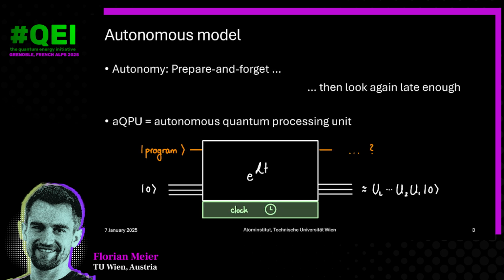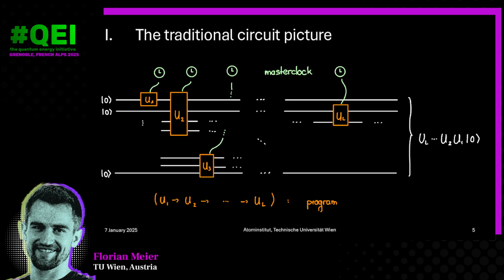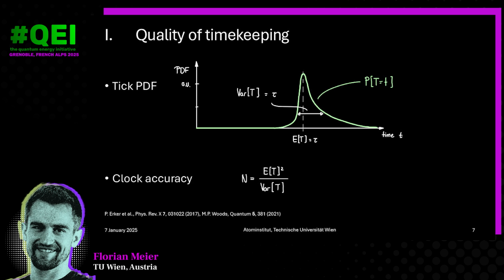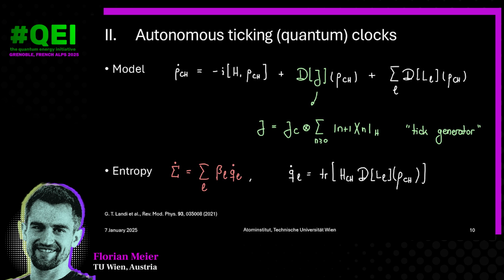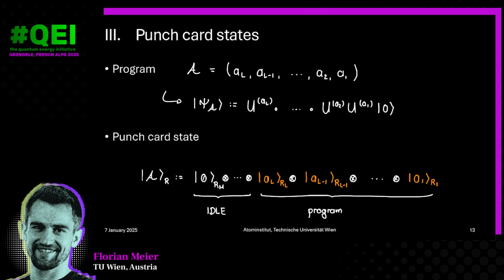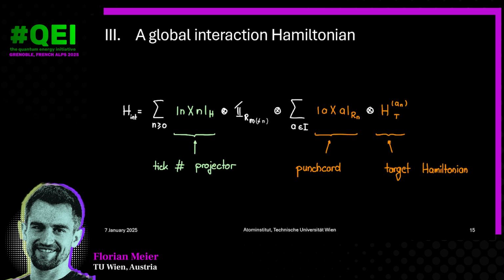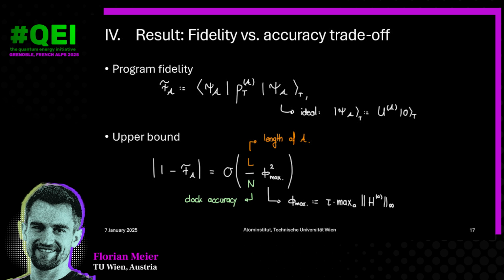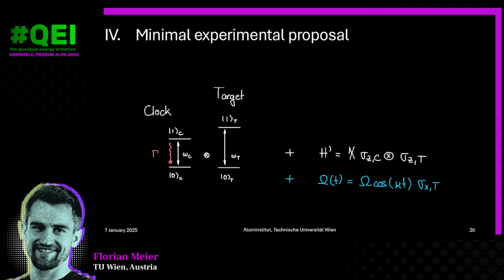Florian Meier - Autonomous Quantum Processing Unit